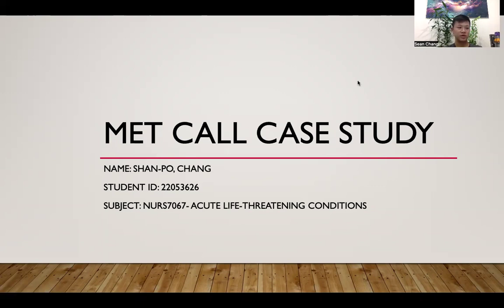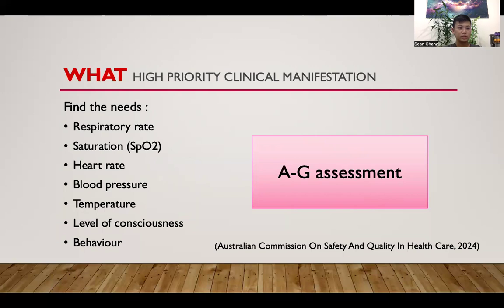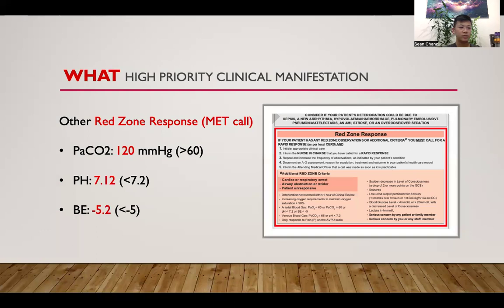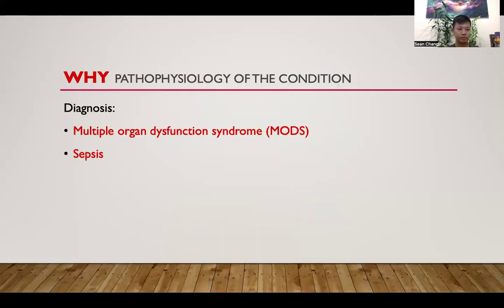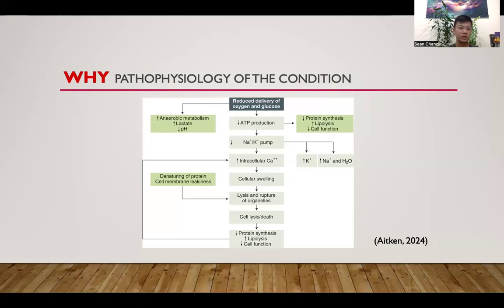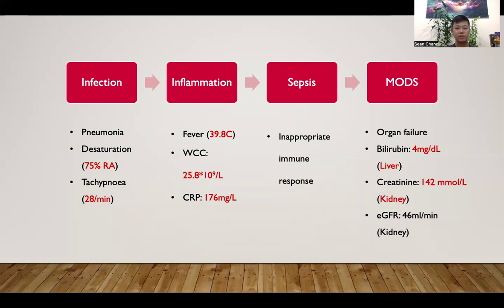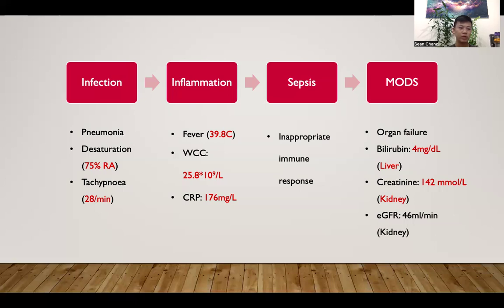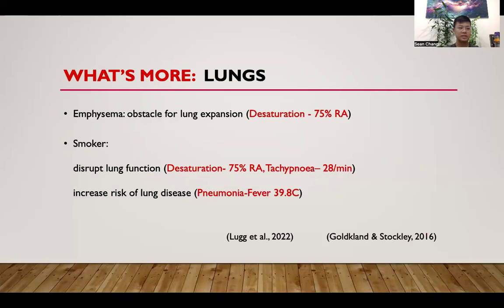CHANG, SHAN-PO. Presentation of a case study.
NURS 7067